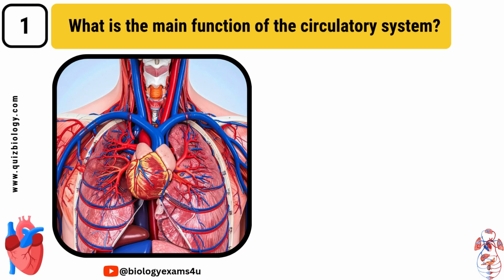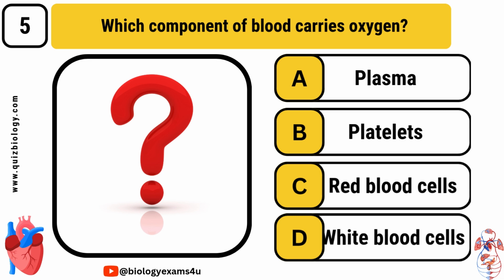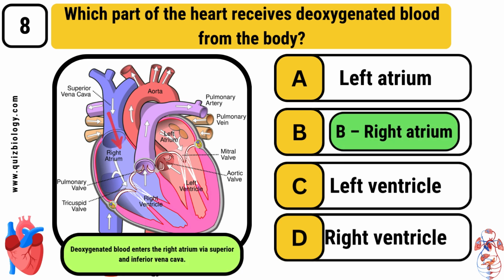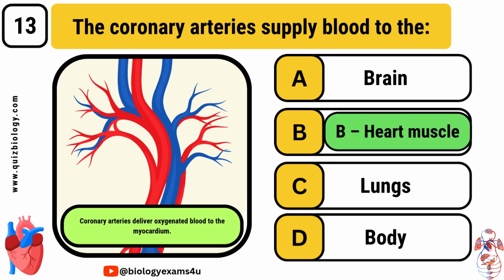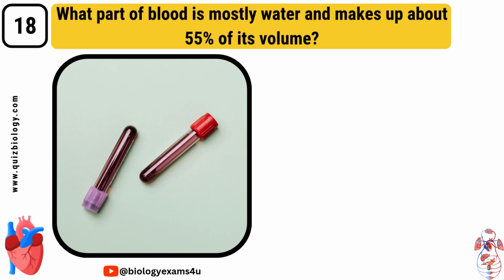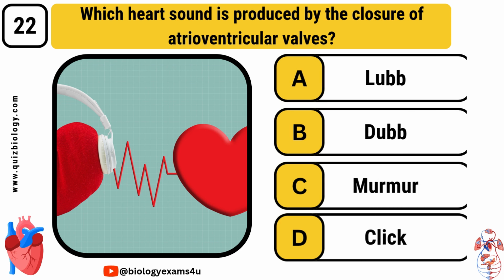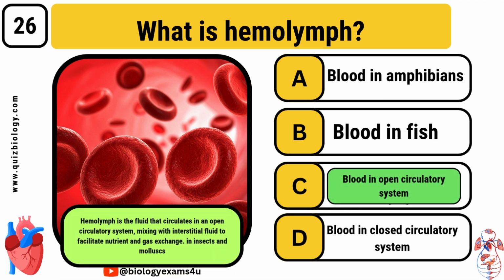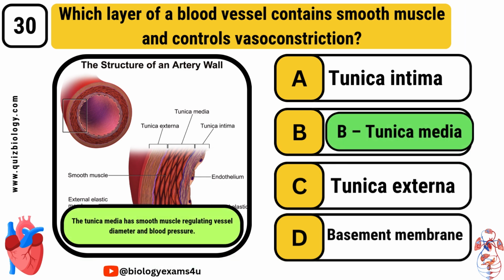Quiz on Circulatory system|| Interactive MCQ on Circulatory System || 30 Questions and answer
30 Questions on Circulatory System with answers and explanation
Happy Learning✌️@biologyexams4u